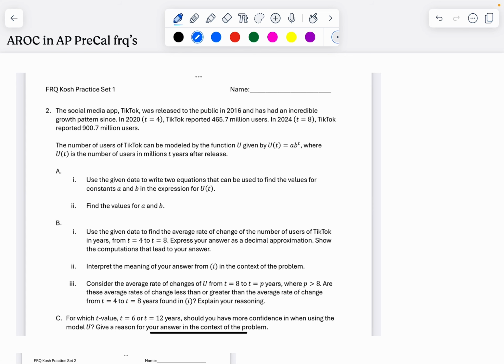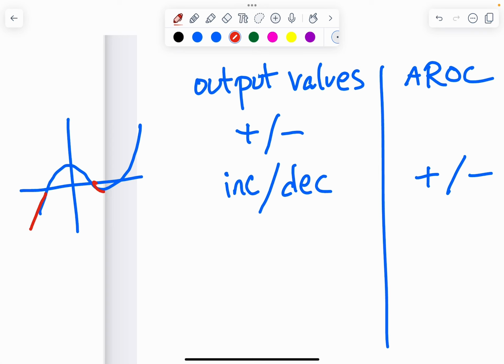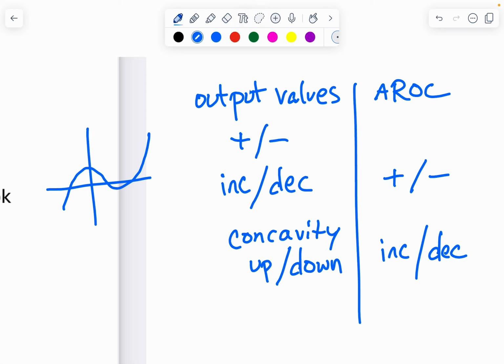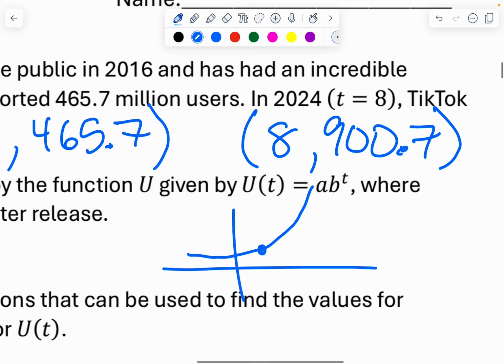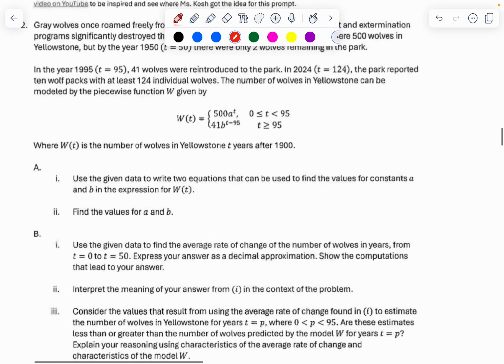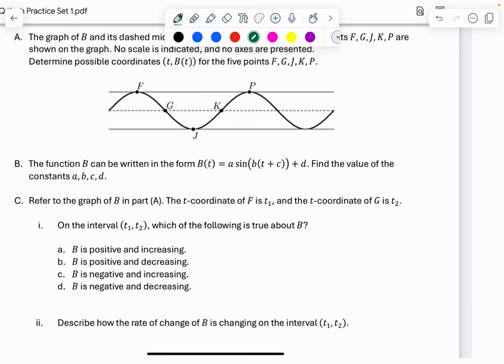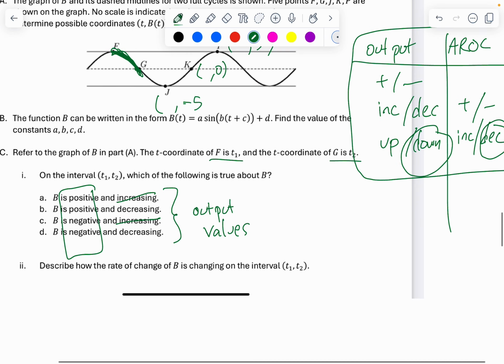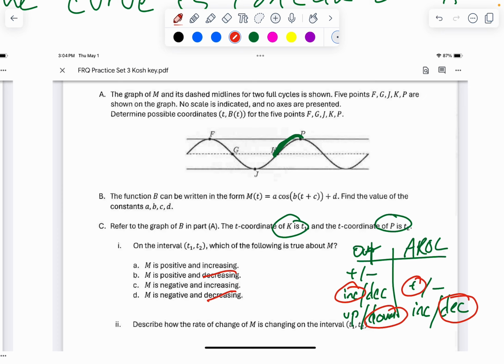AROC in the FRQ for AP PreCal